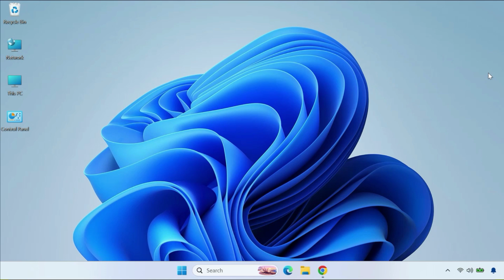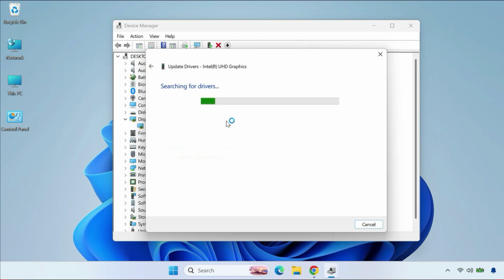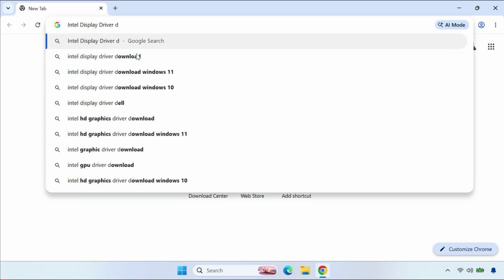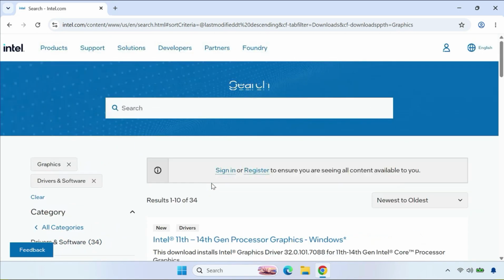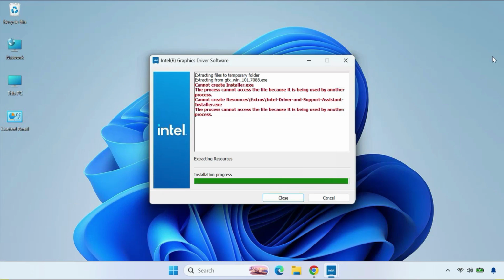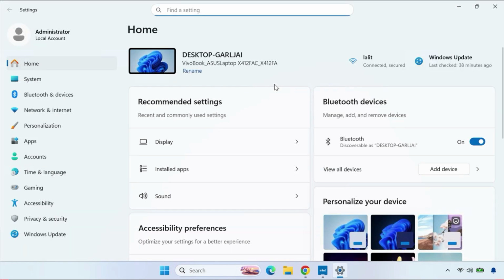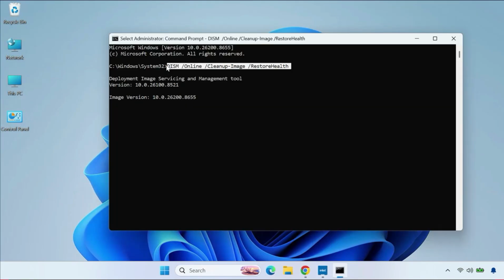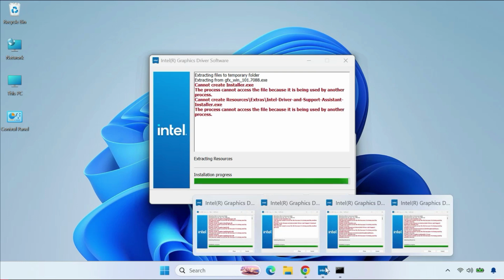Fix Intel Display Driver Causing Lines on Screen After Screen Replacement (Windows 11)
Fix Intel Display Driver Causing Lines on Screen After Screen Replacement
Horizontal Lines on Screen After Laptop Screen Replacement? Intel Driver Fix!
Intel Graphics Driver Causing Display Lines? Windows 11 Solution
Screen Replacement Caused Display Lines? Fix Intel Graphics Driver
Windows 11 Screen Flickering & Lines After LCD Replacement – Solved!
Intel UHD/Iris Xe Driver Fix for Screen Lines After Display Replacement
Laptop Screen Shows Lines After Replacement? Easy Windows 11 Fix
Fix Intel Graphics Display Issues After Replacing Laptop Screen
Display Lines After Screen Replacement? Update Intel Driver the Right Way
Windows 11 Intel Display Driver Problem After LCD Replacement – FIX